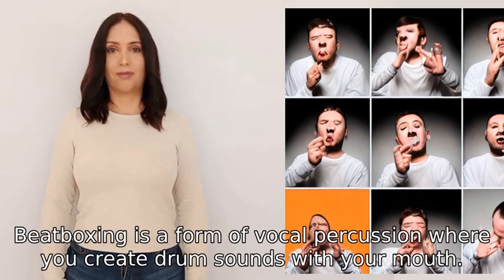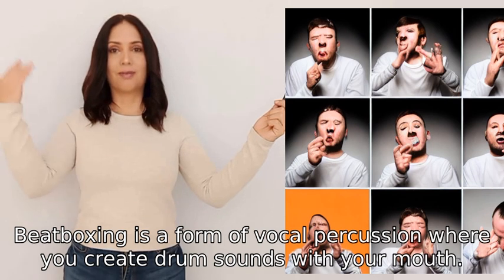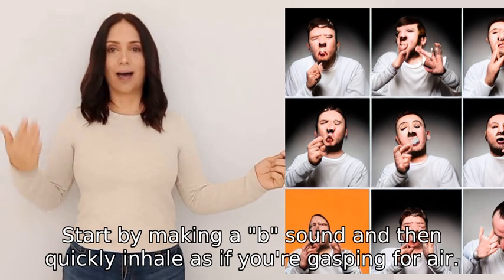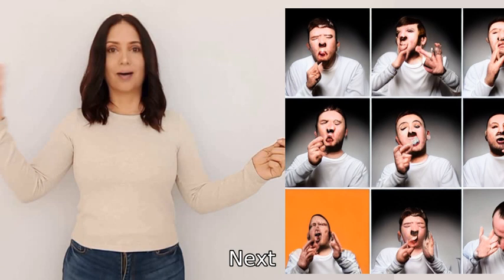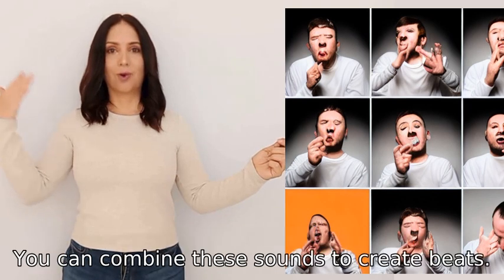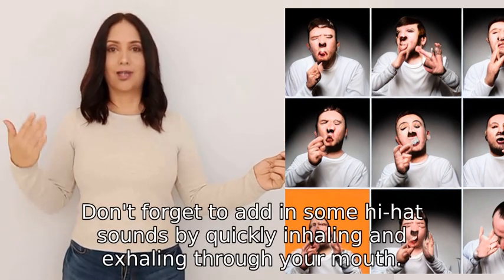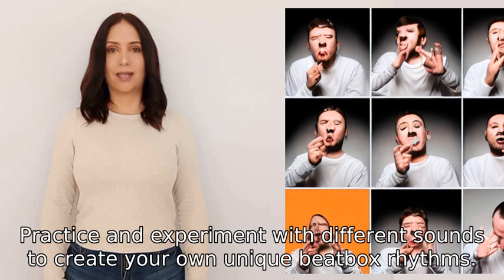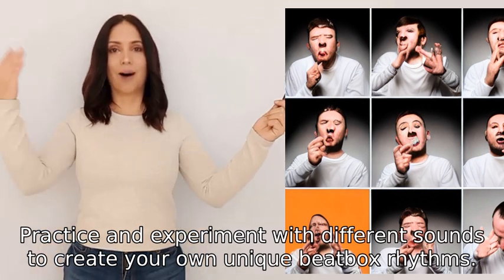Can you teach me to beat box?